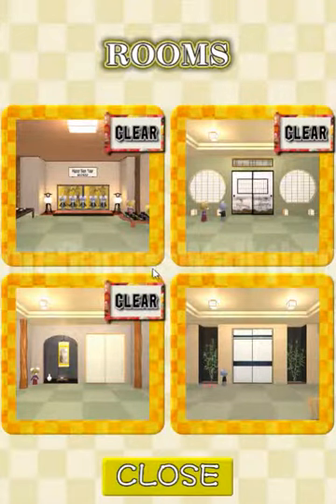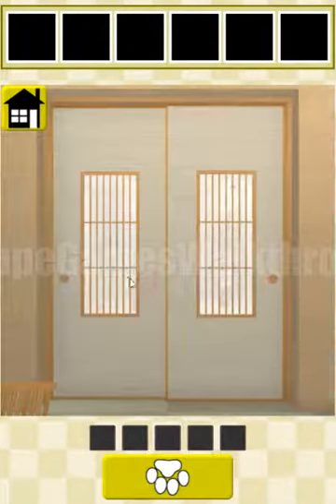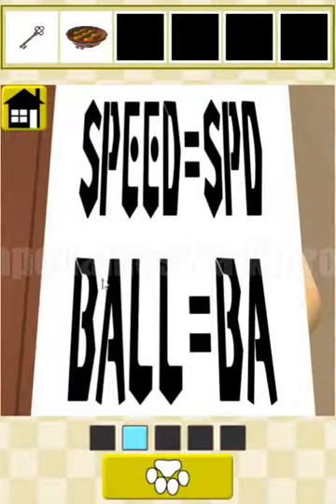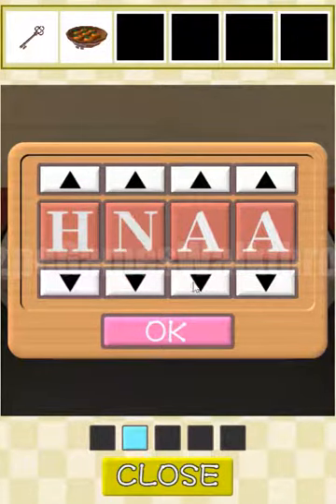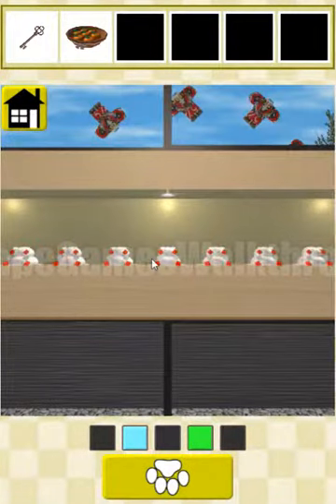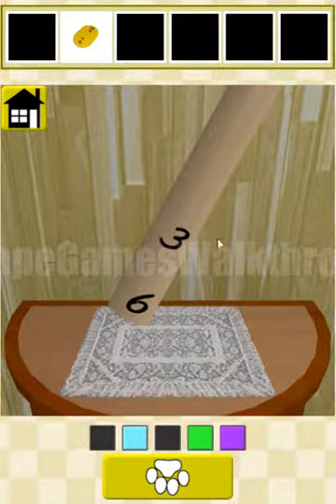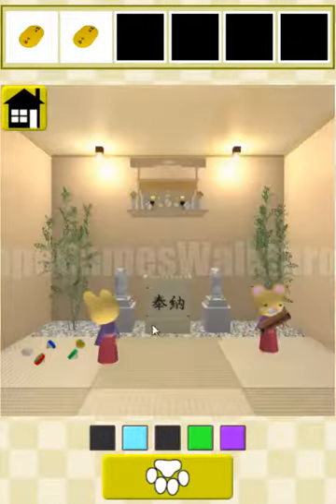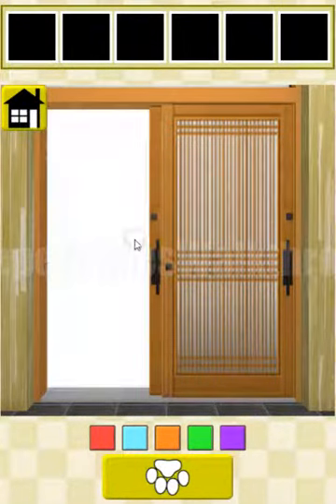Mouse Room 2020 Escape Game Room 4 Walkthrough [Nazokoi]